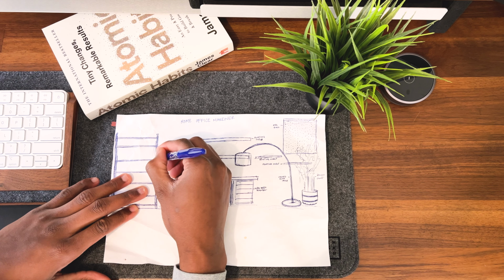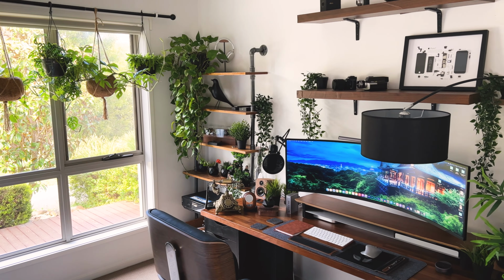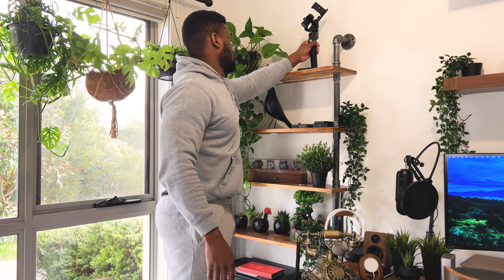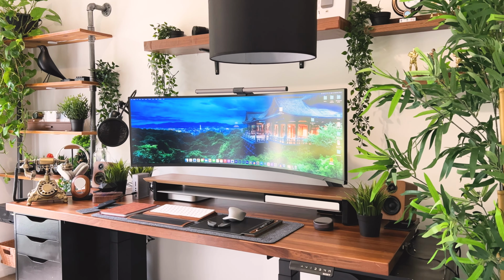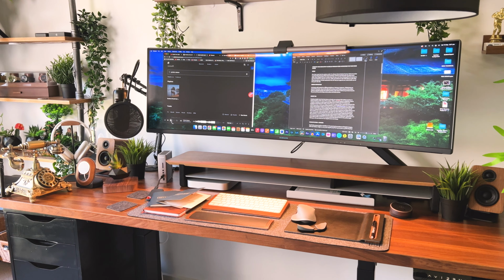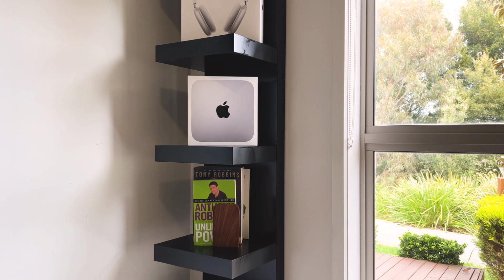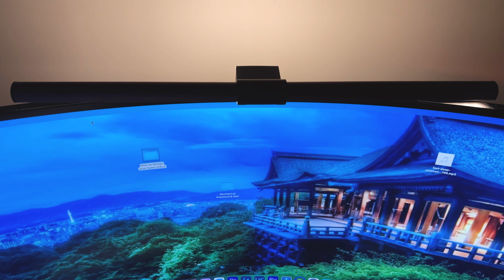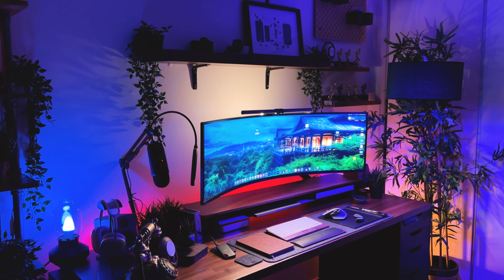2023 Home Office Design Ideas: How To Design Your Dream Office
HOW TO DESIGN YOUR HOME OFFICE | HOME OFFICE IDEAS. Designing the ideal home office can challenging at times. In this video I use my home office to help you guys design yours into a functional, cohesive and aesthetically pleasing setup.

TIME STAMPS
00:00 - Intro
00:25 - Planning
00:51 - Mood Board
01:34 - Colour Scheme
03:06 - Layout
03:46 - Functionality
05:18 - Storage
06:36 - Decor & Aesthetics
07:42 - Lighting
08:54 - Organisation
09:13 - Outro

Product Links

Karlby Countertop
Ikea Plant
Levitating Plant
Headphone stand
Magsafe charger
Mac Mini
MacBook Pro
Monitor Light
IKEA Alex drawers
Carpio 2.0
Logitech MX Master 3
DELTAHUB Carpio 2.0
Govee RGBIC Light Strip